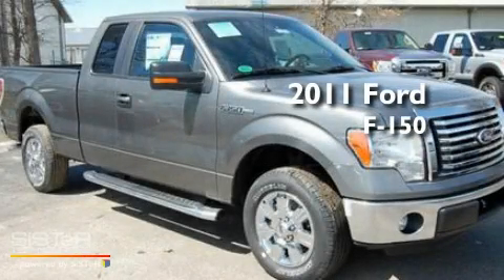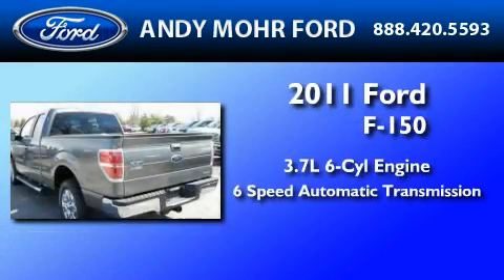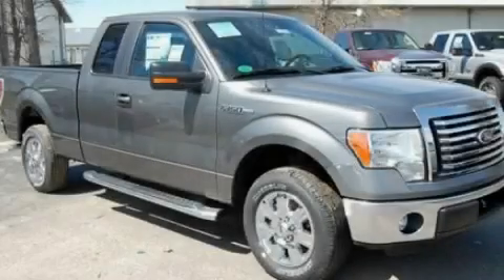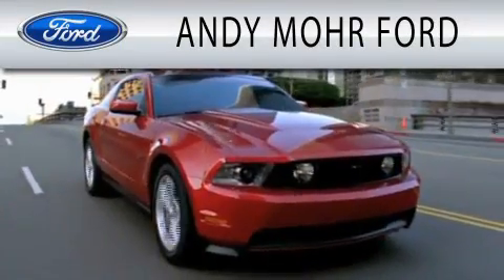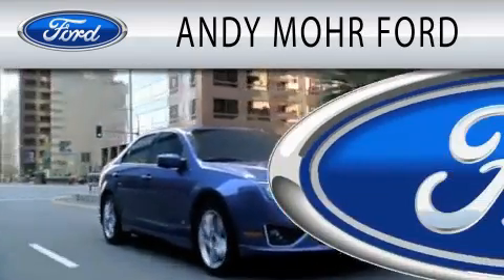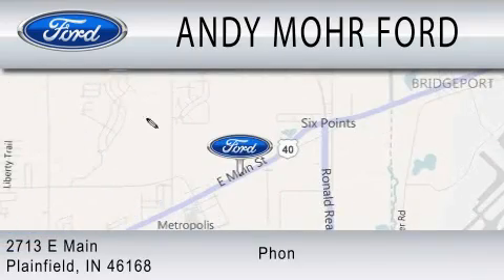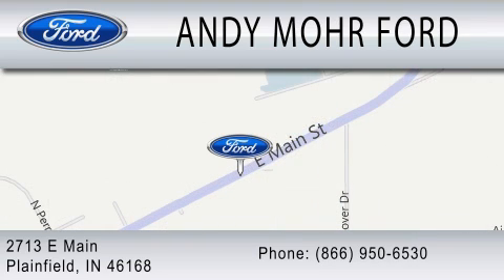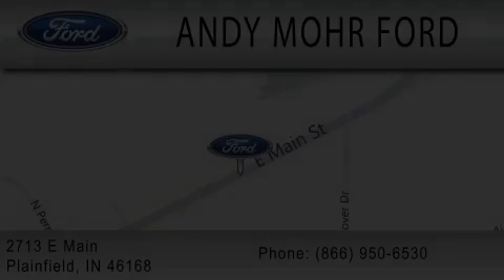2011 FORD F-150 IN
Year : 2011
 Make : FORD
 Model : F-150
 Engine : 3.7L V6
 Trans . : AUTO 6SPD
 Exterior : GRAY

 Interior : GRAY
 Stock : T12672

 2713 East Main Street
  , IN 46168